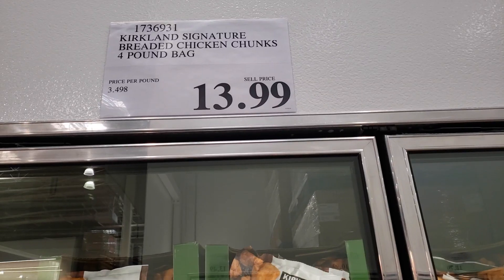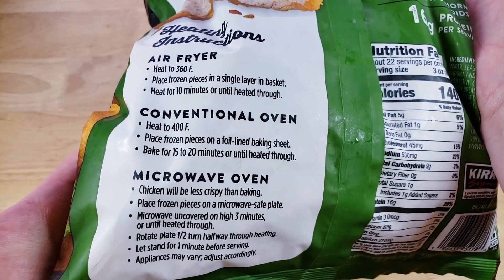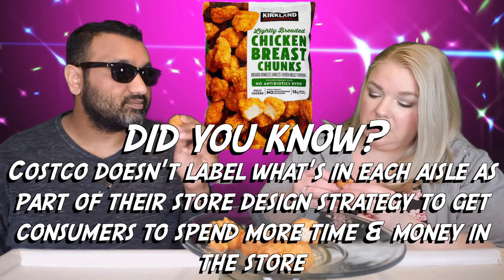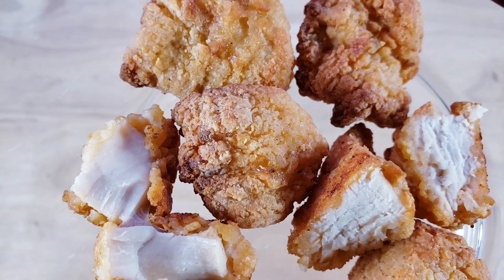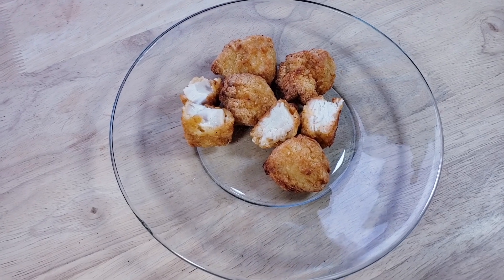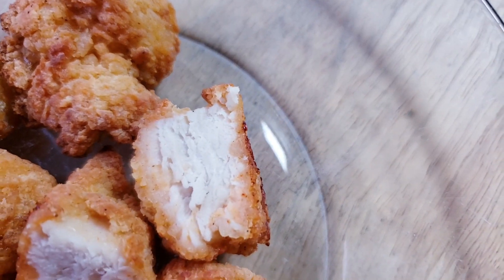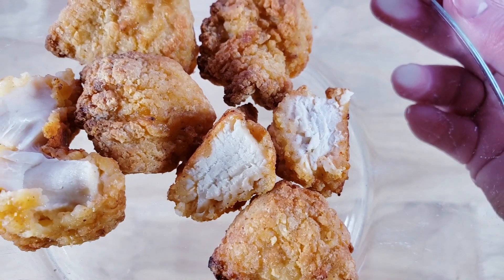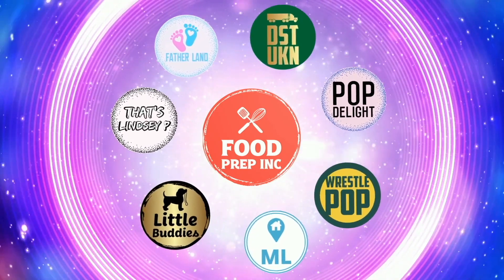Costco Kirkland Signature Lightly Breaded Chicken Breast Chunks Review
Costco Kirkland Signature Lightly Breaded Chicken Breast Chunks Review. Tags: Costco Kirkland Signature Lightly Breaded Chicken Breast Chunks, Kirkland Signature Chicken Nuggets, Just Bare Chicken Breast Chunks, Just Bare Chicken Nuggets, Chick Fil A Nuggets, New At Costco, Costco Finds, 5 Minute Eats Costco.